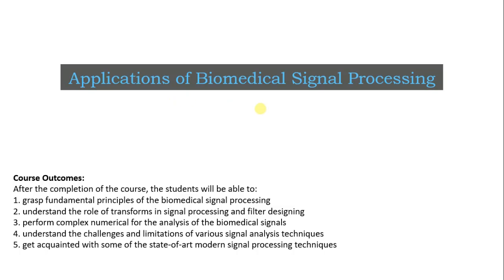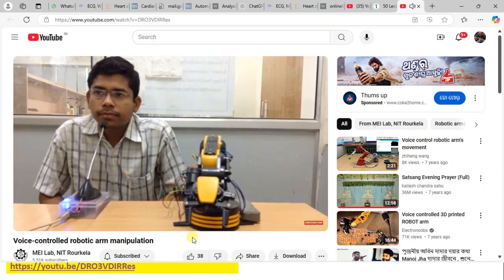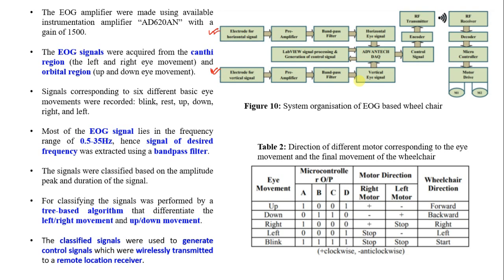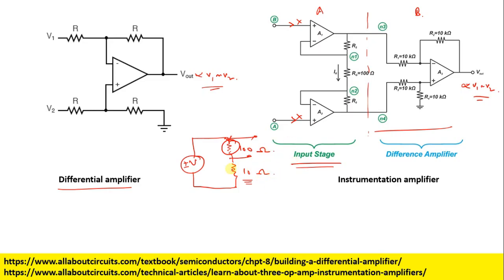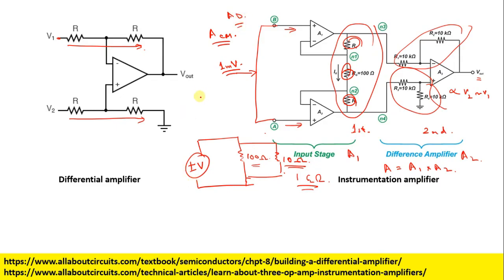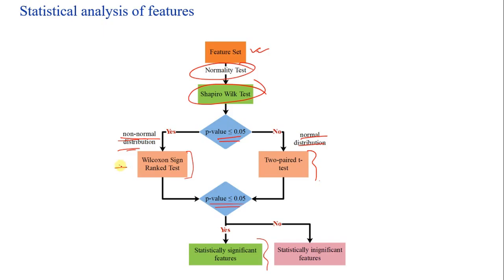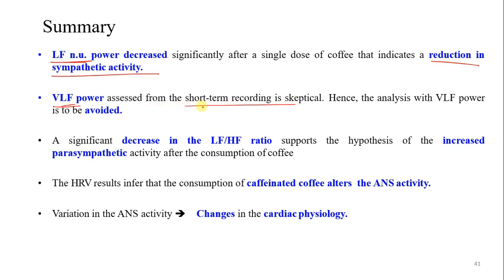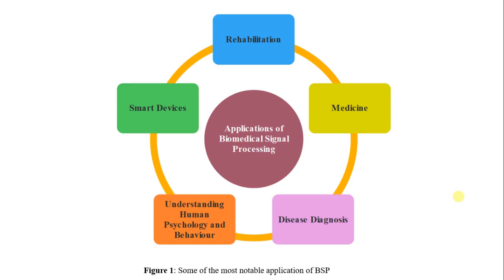Lecture 21: Applications of Biomedical Signal Processing